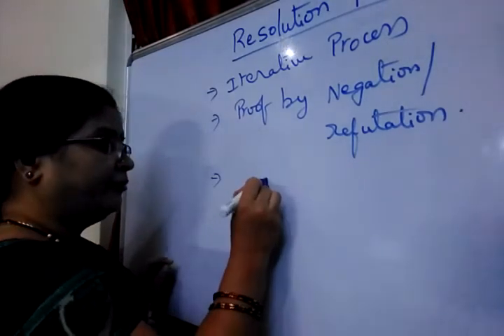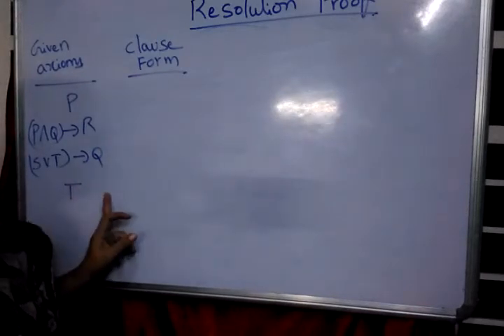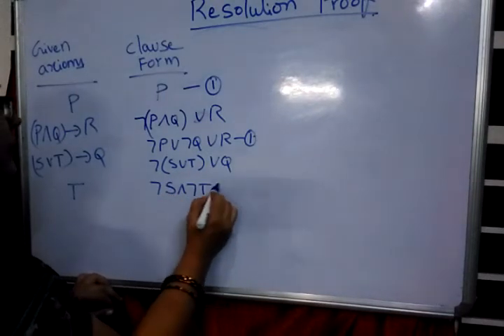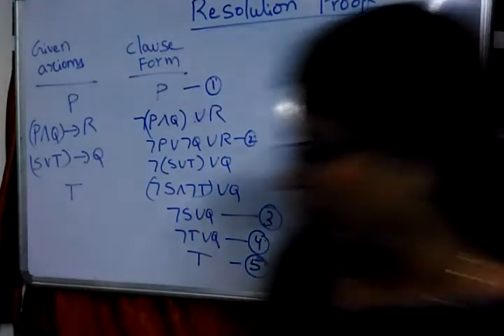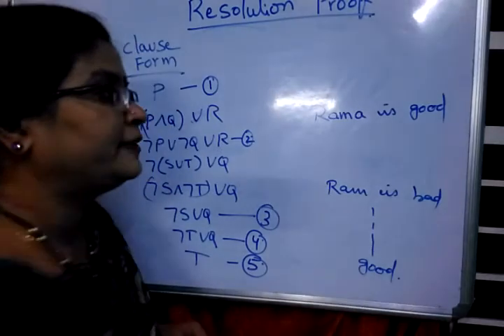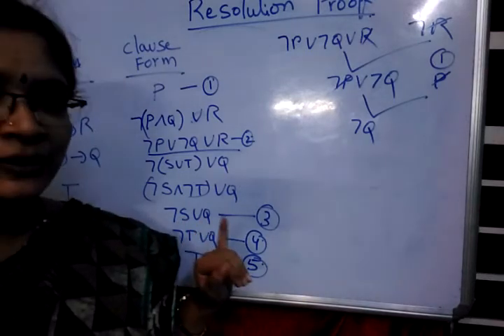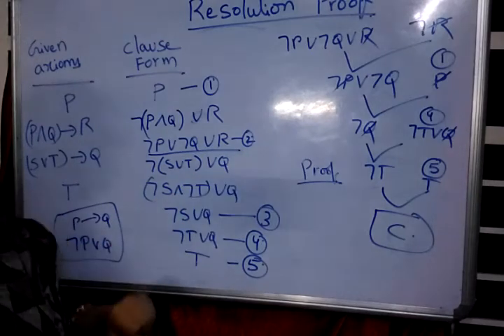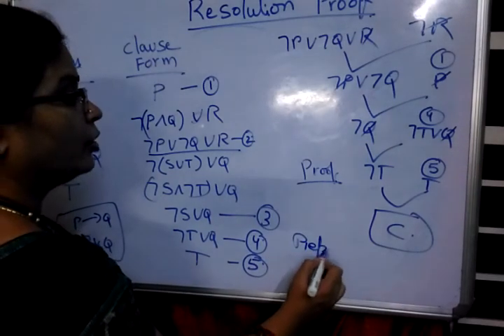Resolution in Prepositional logic || Knowledge Representation || Artificial Intelligence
In @IntelligibleTutorials  play list of Artificial Intelligence I have created this video for Resolution Proof in Prepositional Logic,Set of axioms are given,convert them in clause/horn form and finally prove the Resolution.